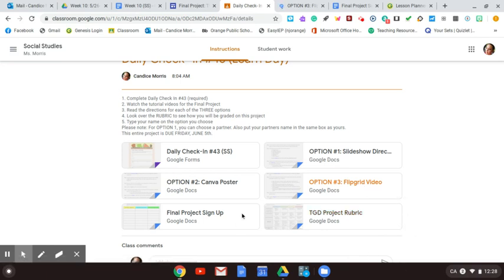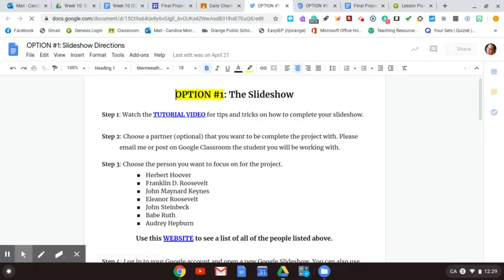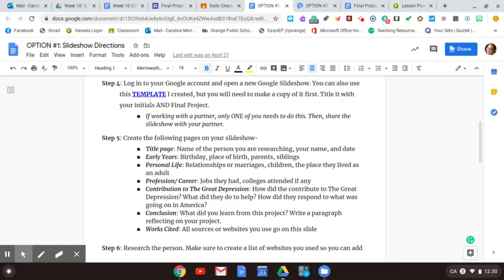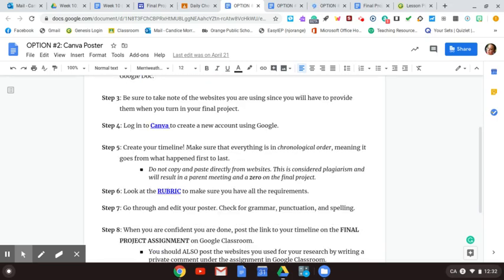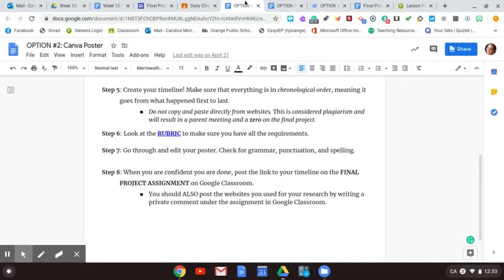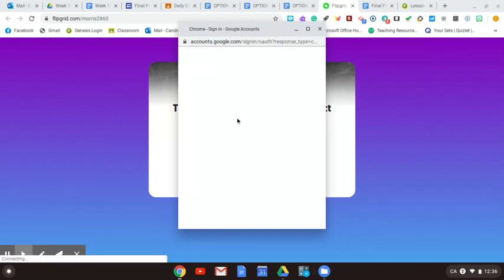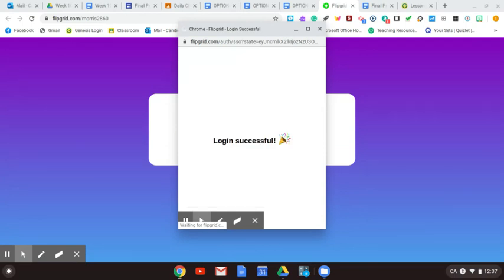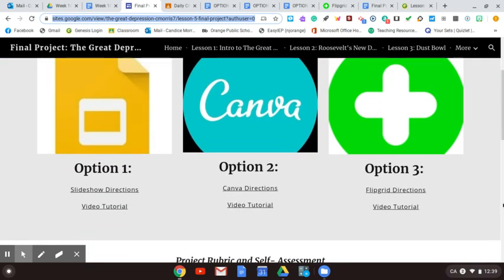TGD Final Project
How to complete the Final Project